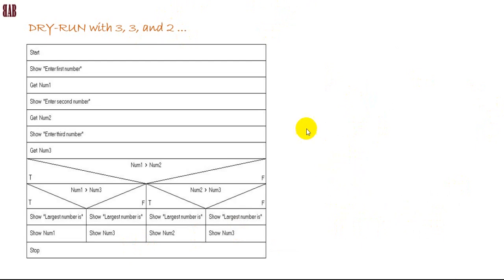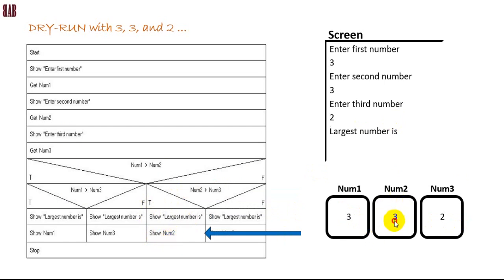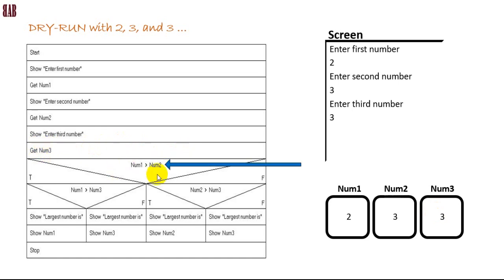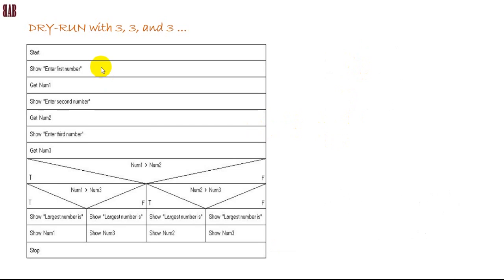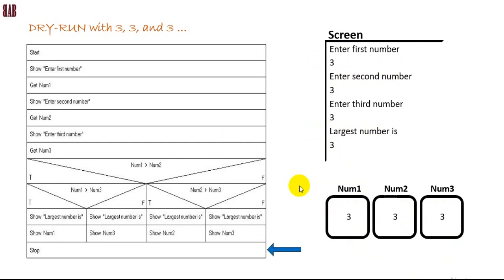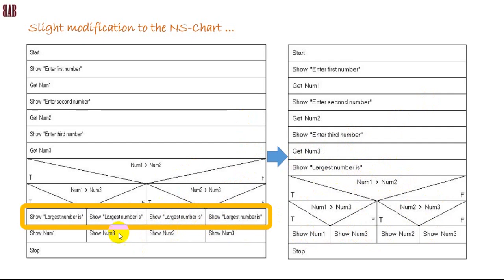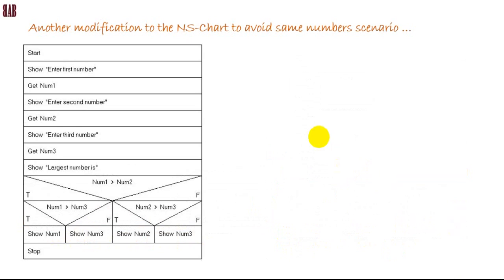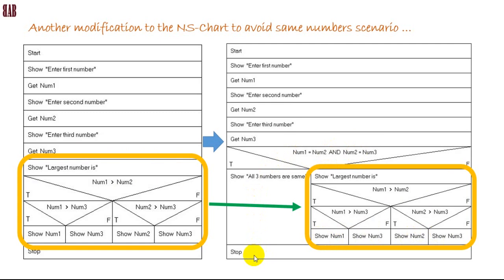0049c Question And Answer 0014c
Question And Answer 0014c